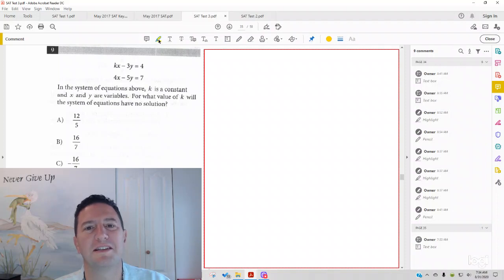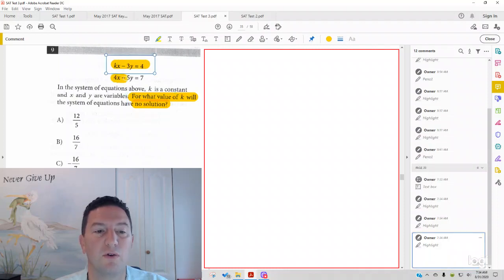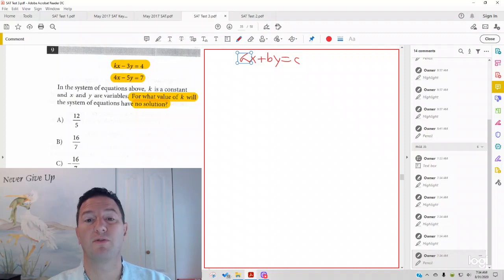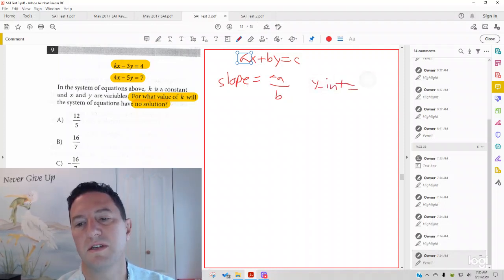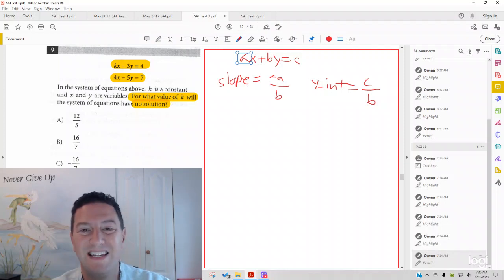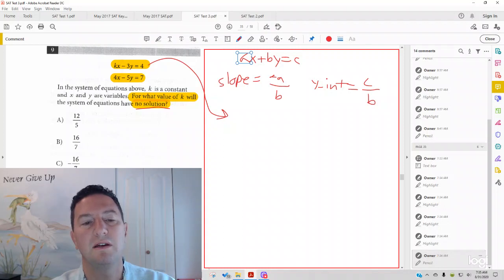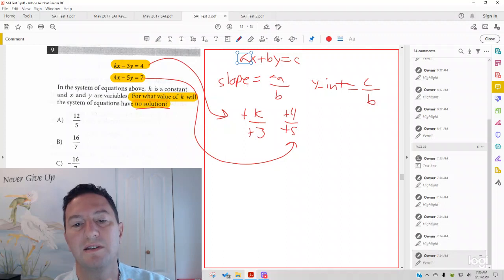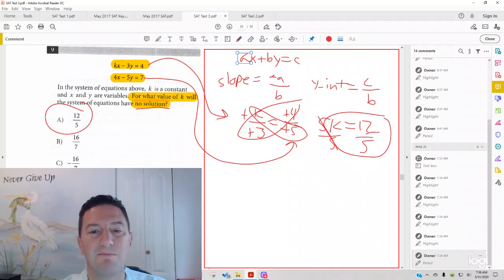SAT Math, Test 3 Section 3, Number 9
Systems of Equations, Shortcut: making a seemingly difficult problem simple